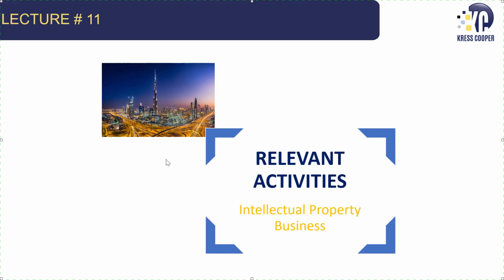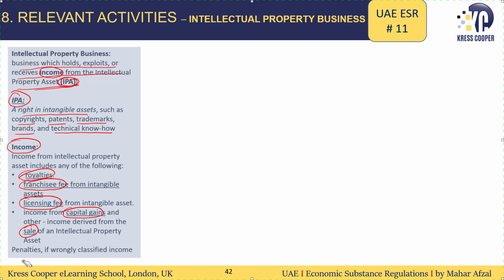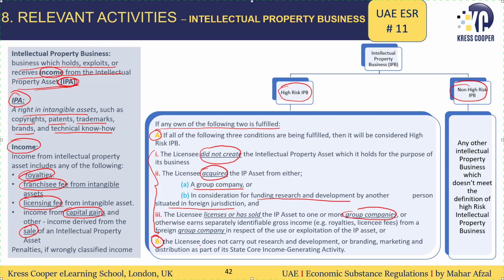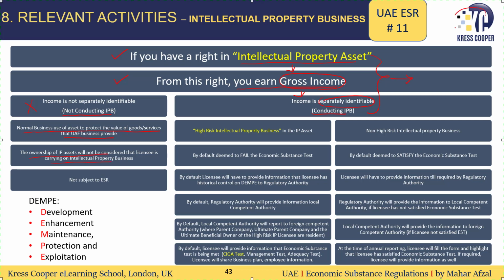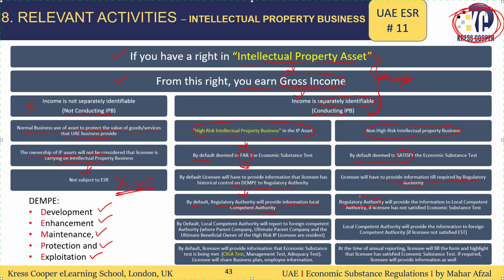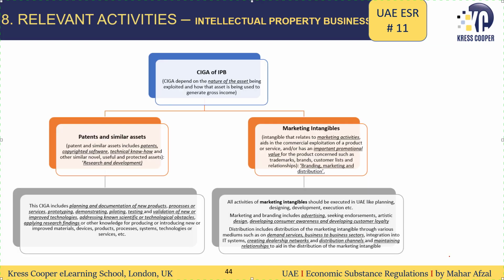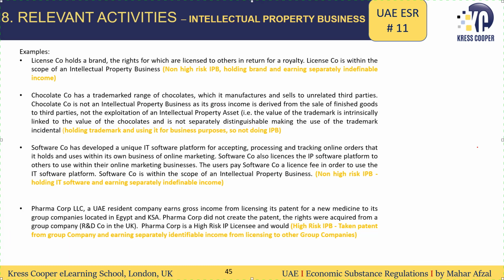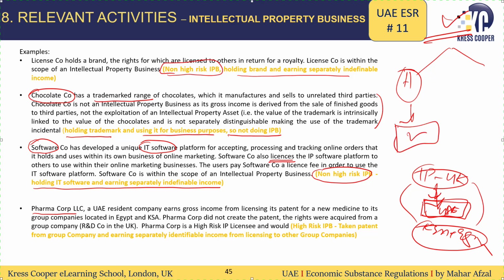UAE ESR || ESR Compliance for Intellectual Property Business || UAE Economic Substance Explained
In this video, Mahar Afzal provides insights on how the UAE Economic Substance Regulations (ESR) apply to Intellectual Property (IP) Businesses. Discover the relevant activities, compliance obligations, and reporting requirements for IP-related businesses under UAE ESR.

**Topics Covered:**
- What are Relevant Activities for Intellectual Property Businesses under UAE ESR?
- Compliance requirements for IP businesses.
- Notification and reporting obligations for IP-focused operations.
- Understanding how intellectual property businesses align with UAE ESR.

📌 **Follow Mahar Afzal for expert guidance on UAE business regulations and compliance:**